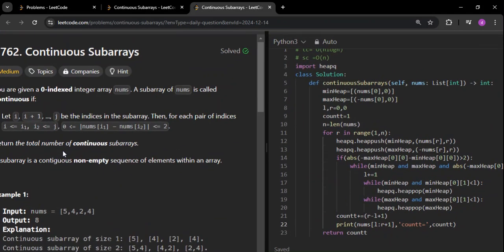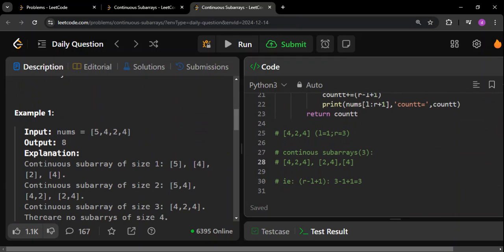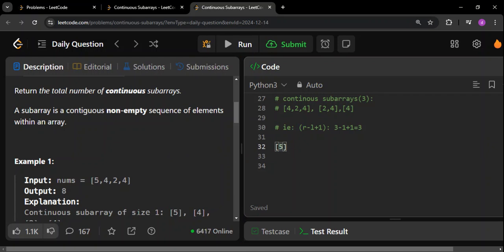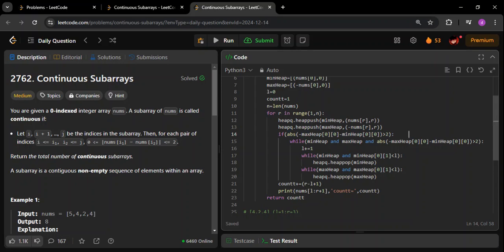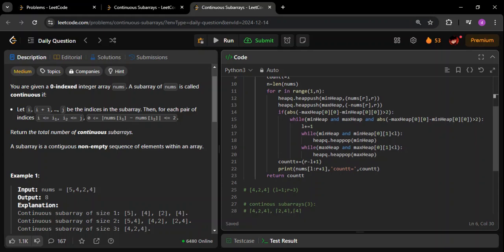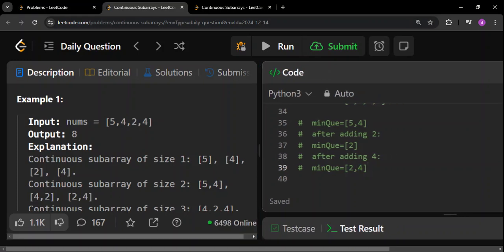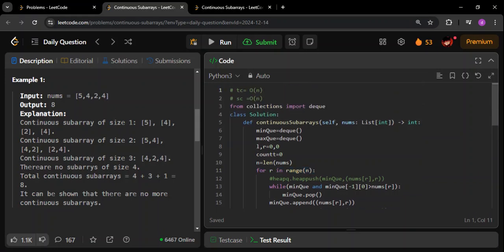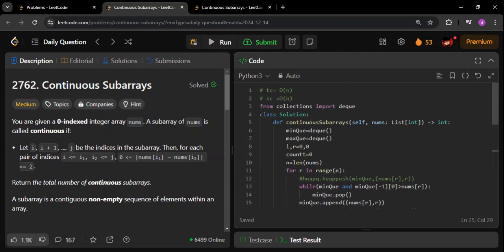Daily Leetcode Challenge | DEC 14 | Medium | Continuous Subarrays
leetcode solutions,
letcode python,
leetcode python,
Gate smashers
Placement guide
Placement guide
Projects development
Associate engineer
microsoft internship,
microsoft,software engineer